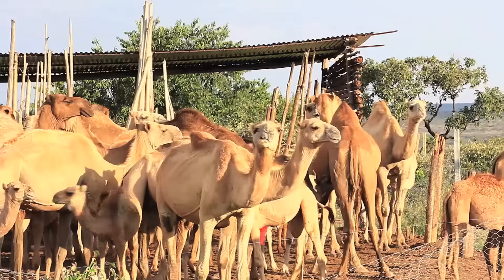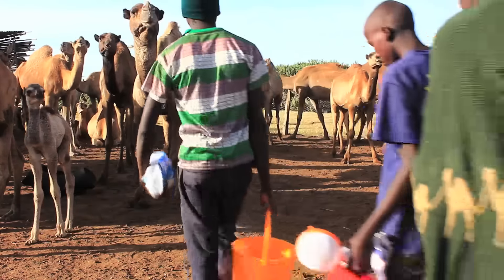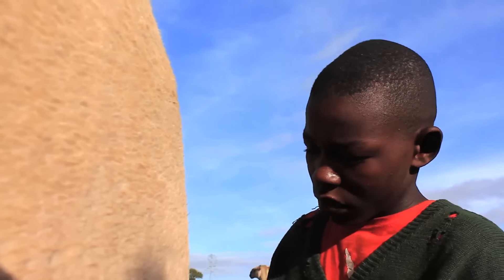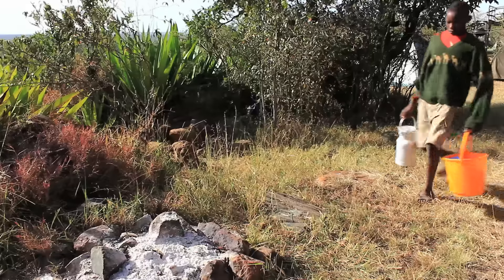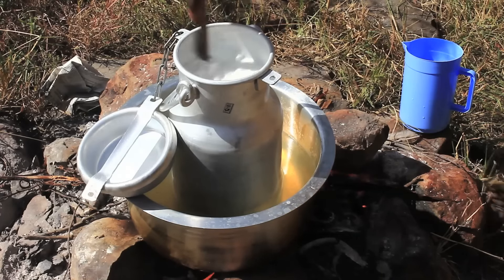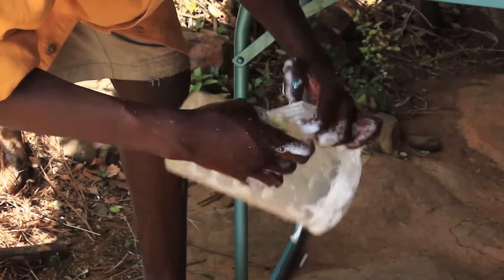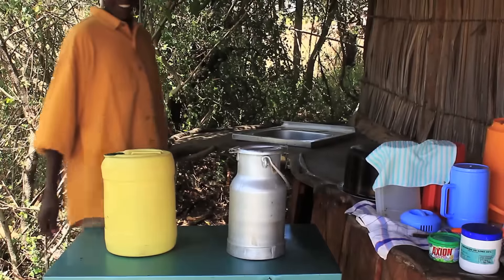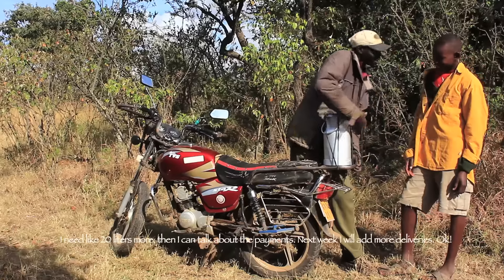CAMEL MILK PRODUCTION AT PRODUCER LEVEL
camel milk composition is almost similar to a human mother's milk. Being enriched with proteins and vitamins, it is a perfect dietary supplement for healthy as well as malnourished children and adults. The key vitamins include vitamin A, B and B2. It contains essential minerals like potassium, zinc, manganese, copper, magnesium, sodium, and iron. The presence of sodium renders it slightly salty. When compared to cow's milk, the lactose and fat content of camel milk is much lower than the former, while vitamin C and iron content are 3 times and 10 times more than cow's milk, respectively.